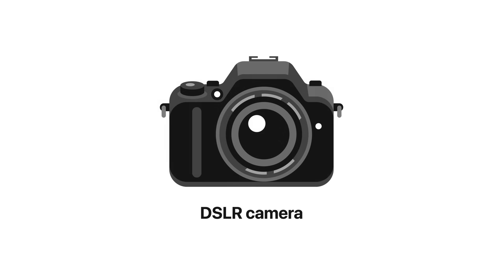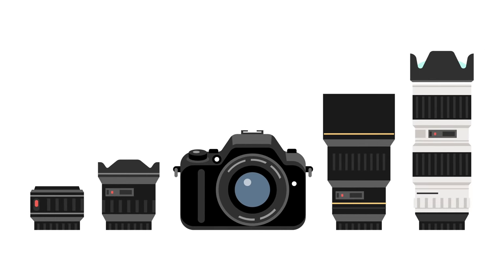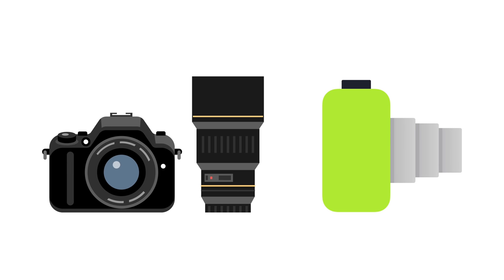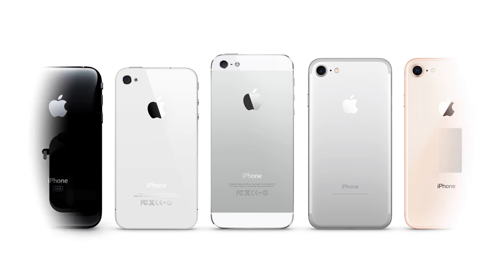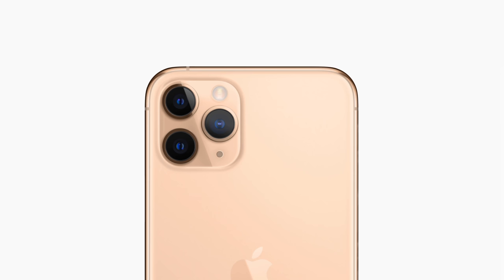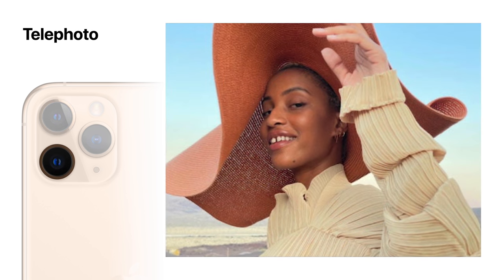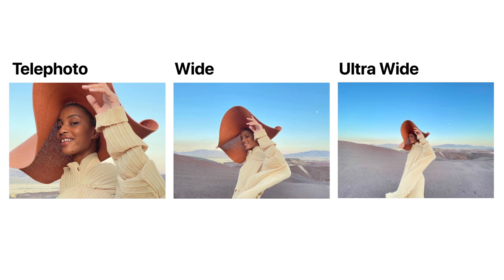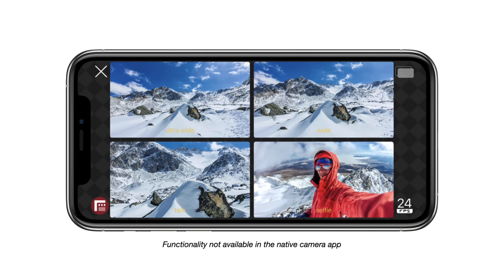Why The iPhone Has Three Cameras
Today, Apple's iPhone has three cameras, but it started with just one with the original iPhone 2G model in 2007. And you may’ve expected it to continue using a single lens with the iPhone 7 Plus kind’ve like digital cameras, but this hasn’t been the case. So why exactly does Apple think their iPhone needs three cameras? Well, that’s exactly what you'll find out in this video.